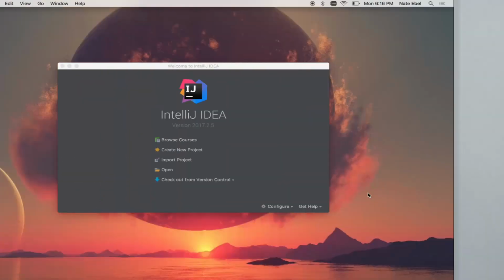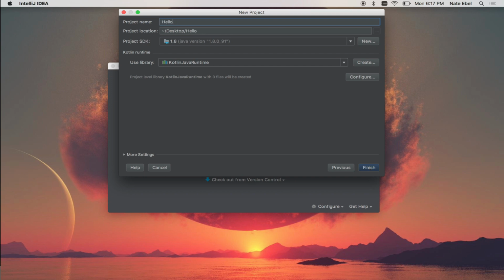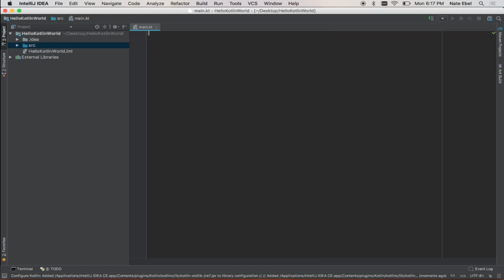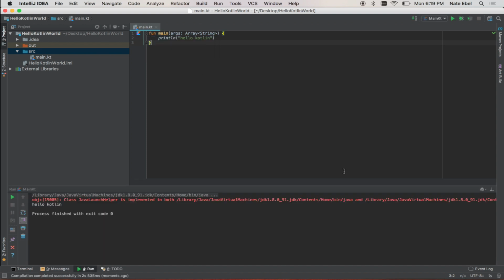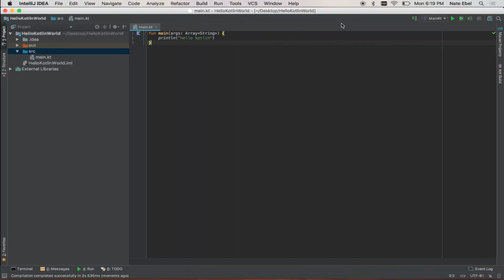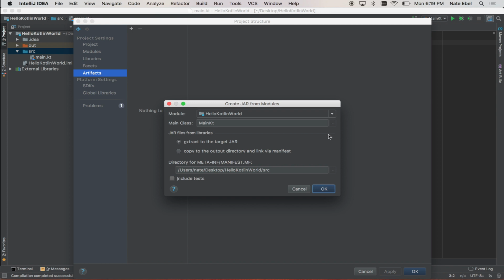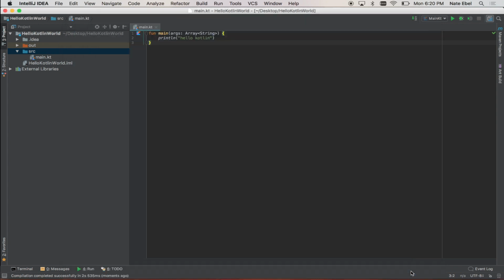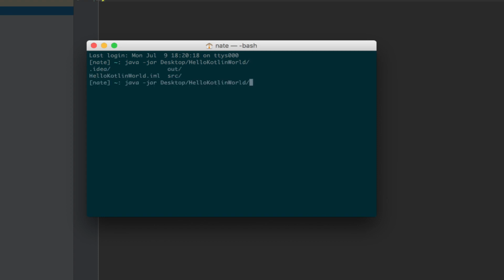Create a Basic Kotlin Project in IntelliJ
In this video, you'll learn how to create a new basic Kotlin project in IntelliJ and how to build a .jar from that project that can then be run from the command line or integrated into other projects or services.

Thoughts, questions, tips on pure Kotlin projects in IntelliJ? I’d love to continue the conversation.

💡More Kotlin Resources:
📖Kotlin for Android Developers